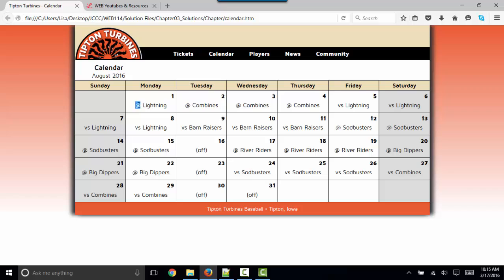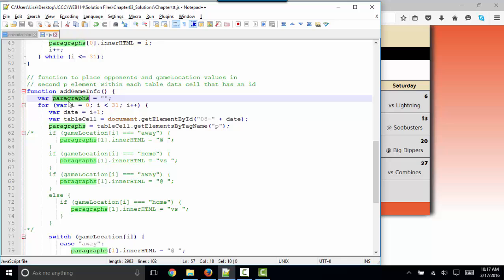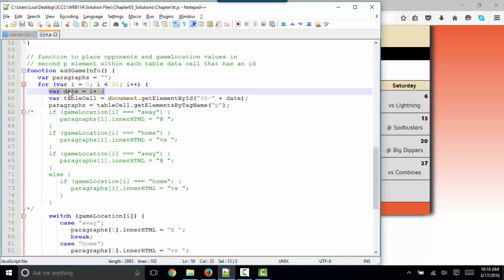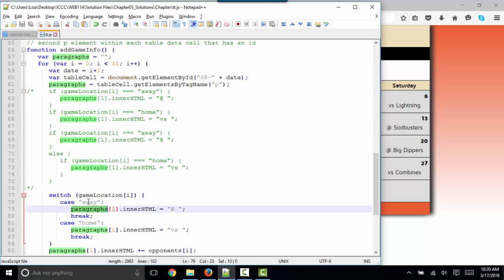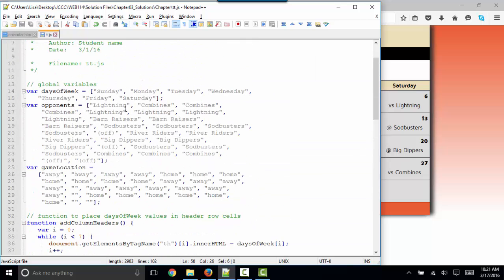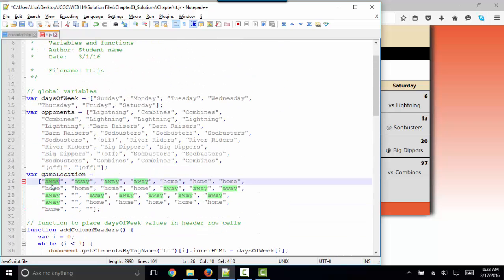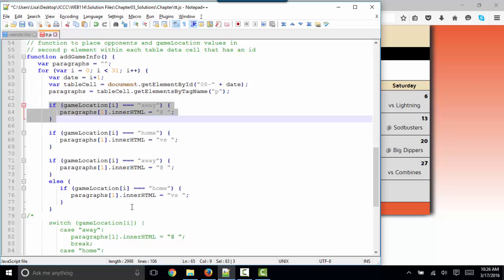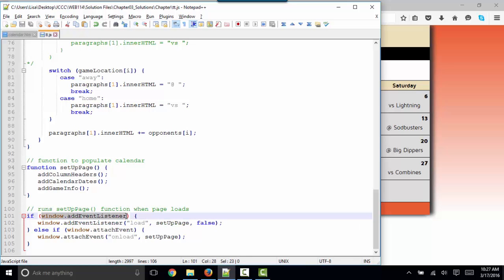JavaScript Chapter 3 -- In chapter exercise debrief part 3 of 3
JavaScript Chapter 3 - in-Chapter exercise part 3 of 3 by Lisa Friedrichsen, Johnson County Community College
arrays, functions, if loops, if else loops, switch statements, addEventListener() method.